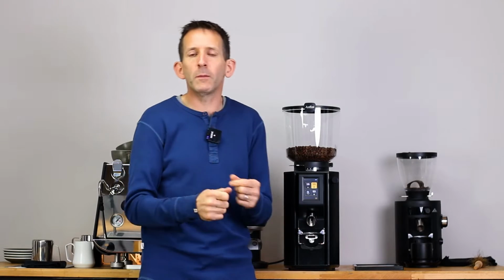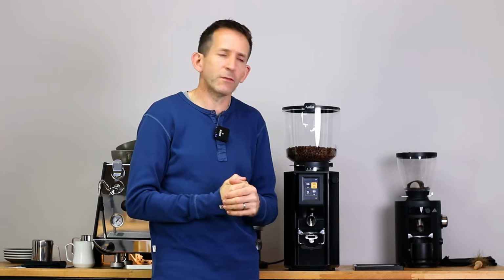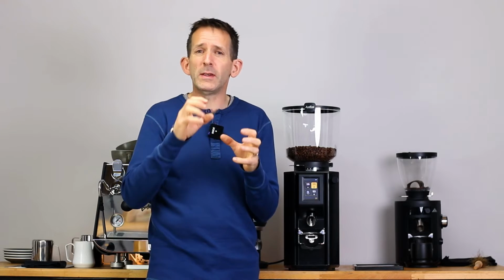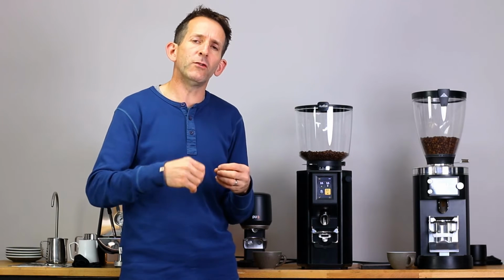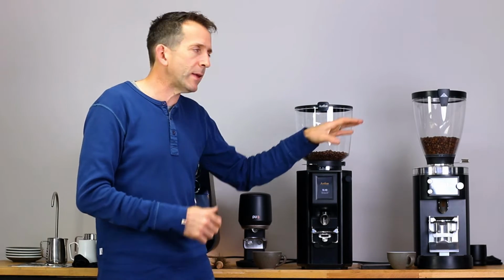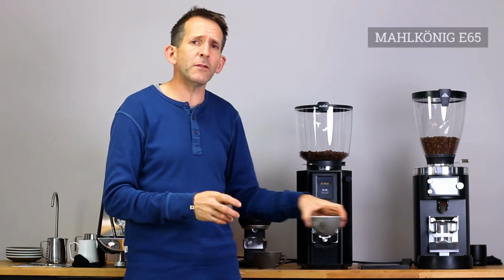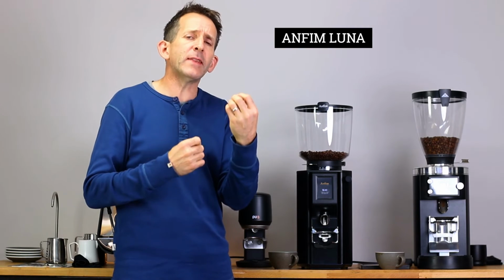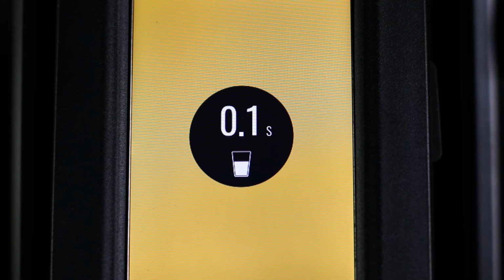Anfim Luna Review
In this video we take a look at the features you can expect to find on the Anfim Luna.  We also wanted to assess the quality of the coffee produced by this grinder, and consider whether it is a worthwhile investment.